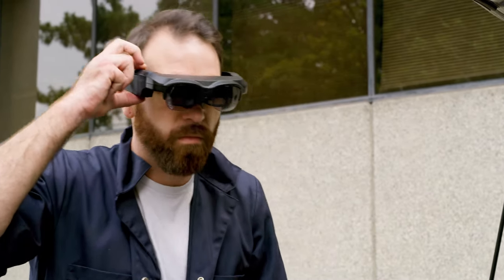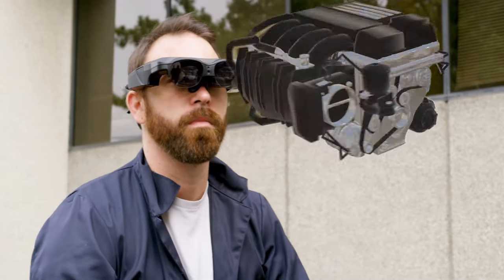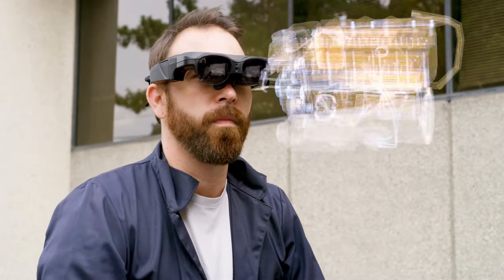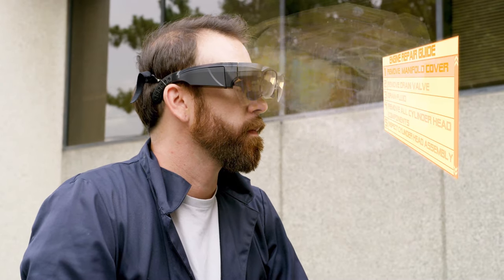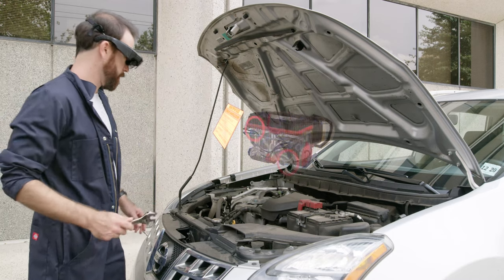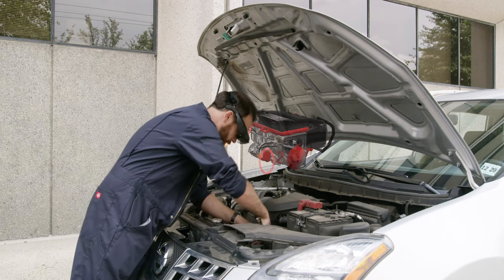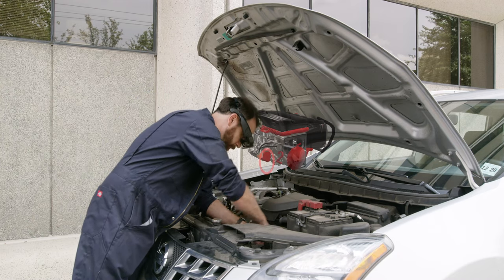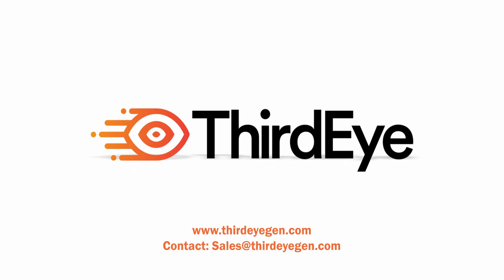ThirdEye Smart Glasses - Field Service ScanEye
Showing the use of Third Eye's Smart Glasses during field service. This video highlights the ScanEye ThirdEye application.

Scan the world around you and generate 3D models just by looking at things. A powerful tool to create 3D CAD models and overlay existing CAD designs onto the real world only by using the X1 Smart Glasses.